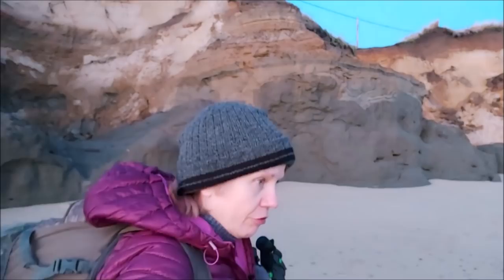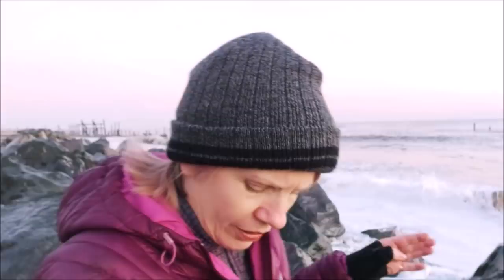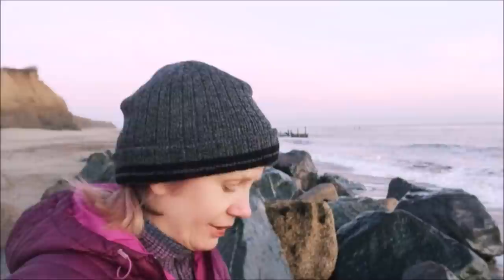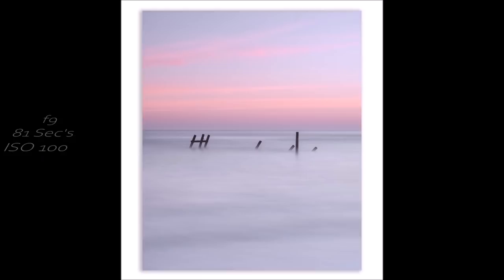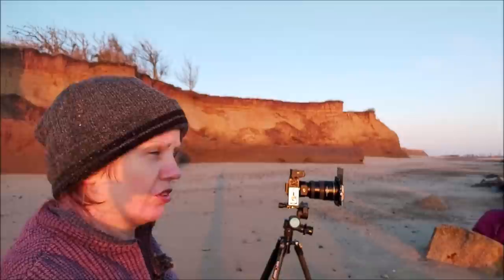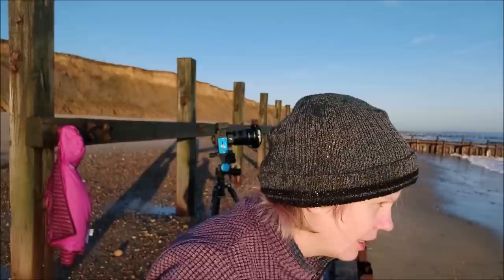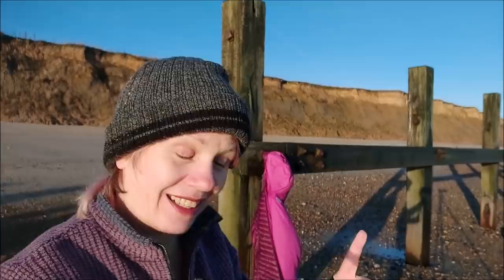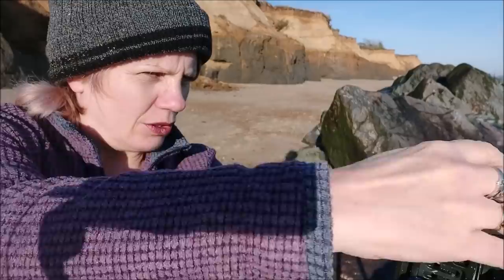Landscape Photography | All you need is .........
The difference a week makes ! I visited this location the previous weekend to scope it out , the wind was blowing a gale, the sea was a disgusting brown color & the tide so far in I couldn't really see what was what.
Undettered I was !

I figured about 3hrs after high tide might just about work so I headed back & was greeted with a hint of color in the sky , aqua blue water & no wind. things were looking pretty darned perfect .
Right up to the point I got complacent & forgot to watch the waves ...resulting in one soaked coat , soaked trousers & a drowned Zoom recorder .such is life :-)

I still had a ball though , sea air re-vitalises me & even soaked through I was in my happy place , minimal scenes were everywhere &  I had a smile on my face .

Camera :
Nikon Z50

LEE  Filters :
NEW 100 Filter Holder
Foundation kit
Landscape polariser
ND Grad filters
10 Stop
6 Stop
.6 Reverse Grad

Lowepro Flipside 500 camera bag

GoPro HERO 4
SJ Cam 6000 Legend
DJi OM5 Gimbal
RODE Lav Mic
ZOOM H1N
.I'm trying to keep it simple so it doesn't over take the photography .